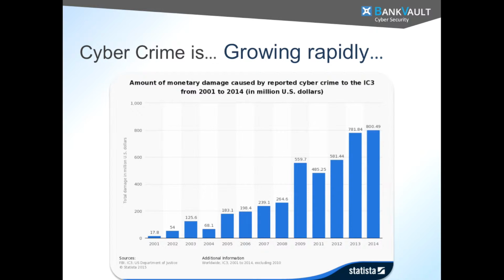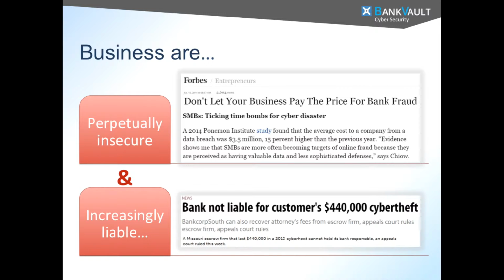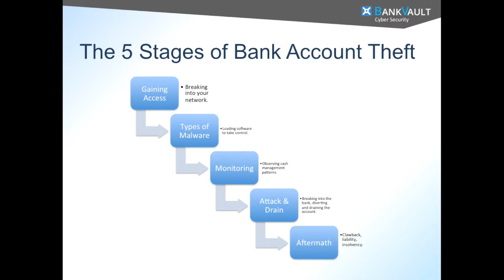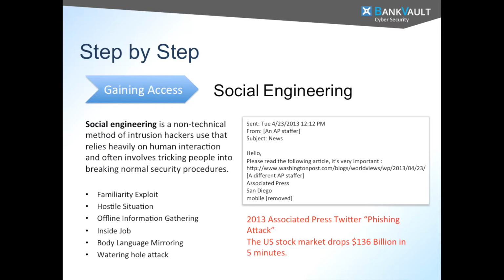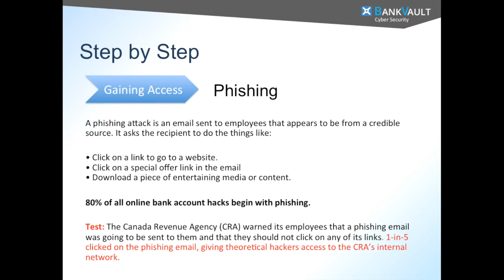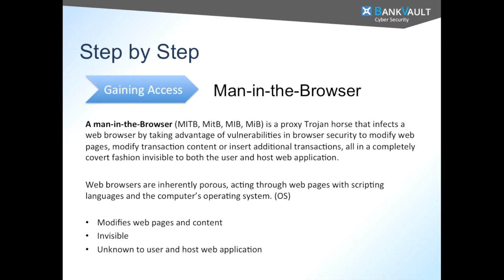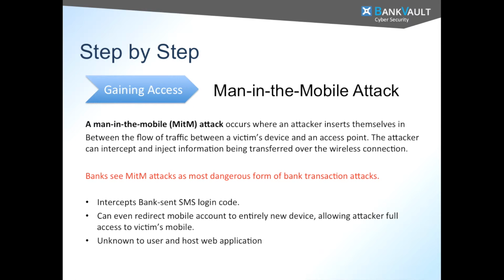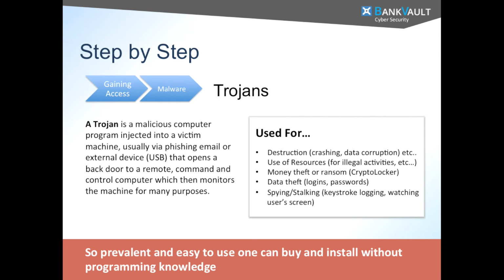Free Webinar: Hacking 101 Explained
The major ways hackers are compromising systems, common social engineering techniques, and actions you can take to protect your business, immediately.